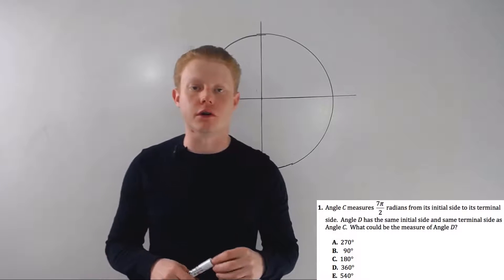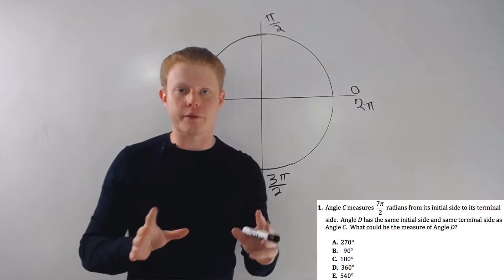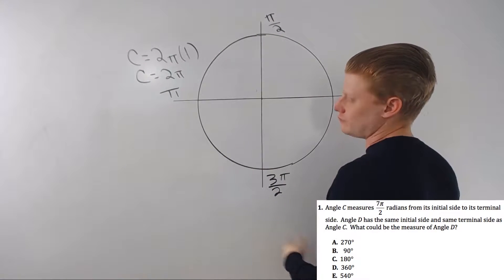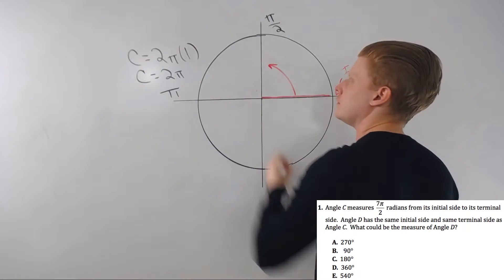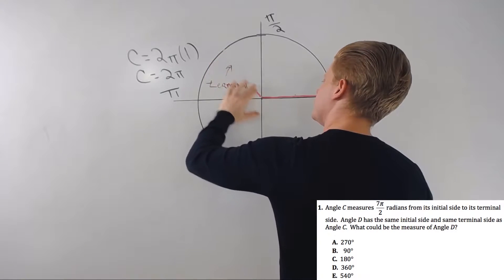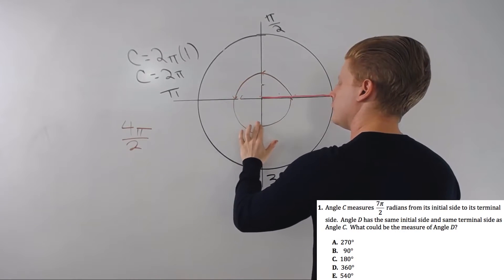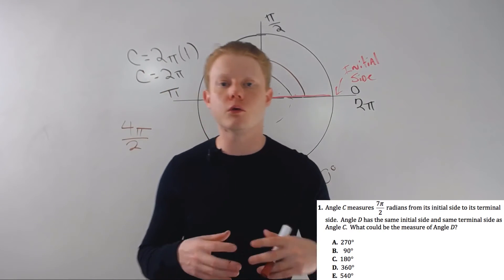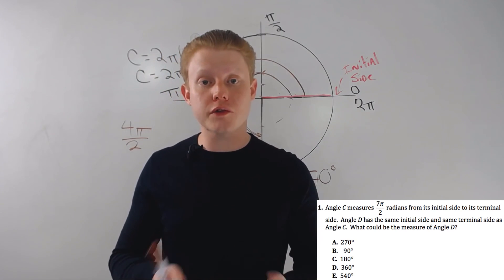Radians & the Unit Circle